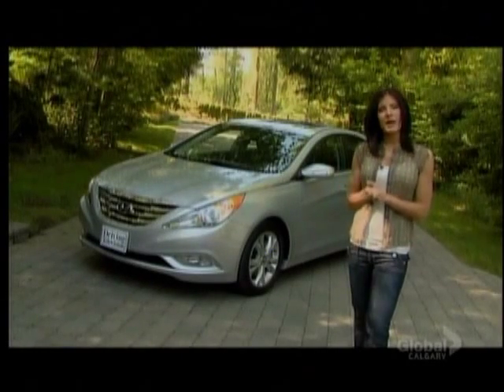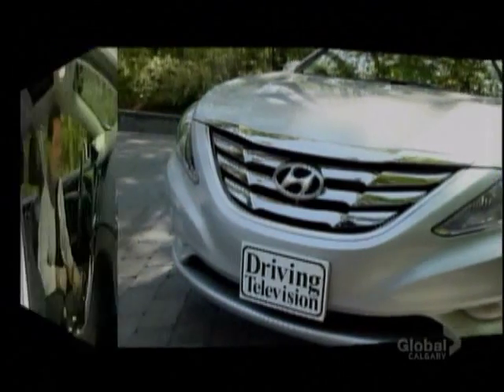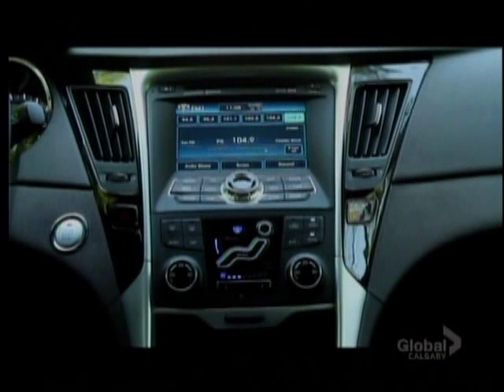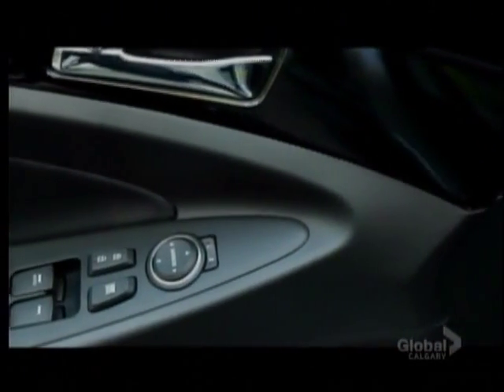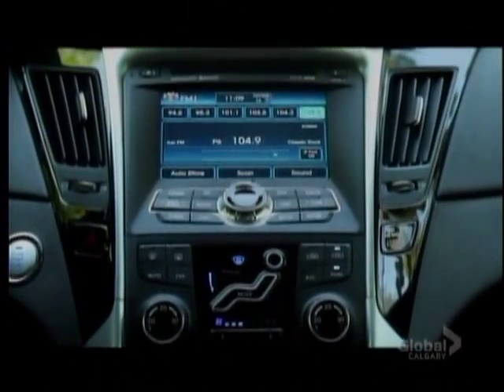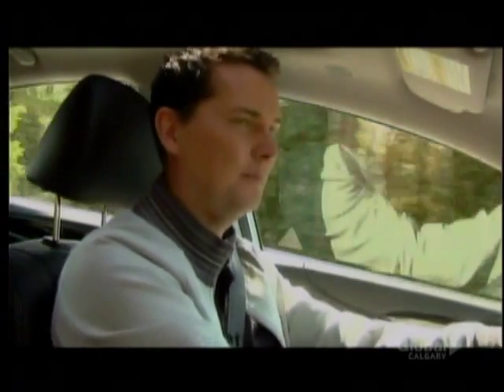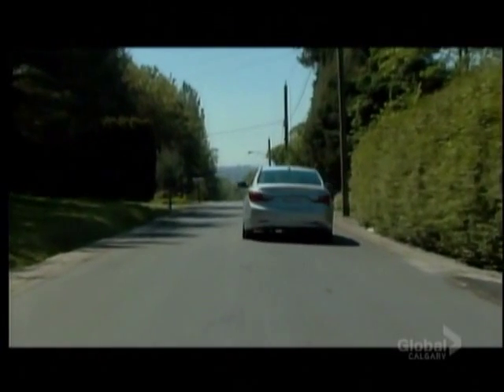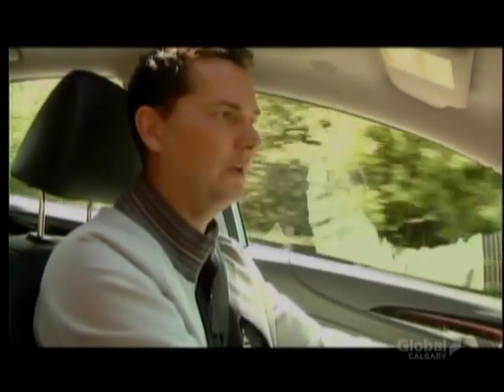2011 Hyundai Sonata Review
A detailed review of the new 2011 Hyundai Sonata by Driving Television